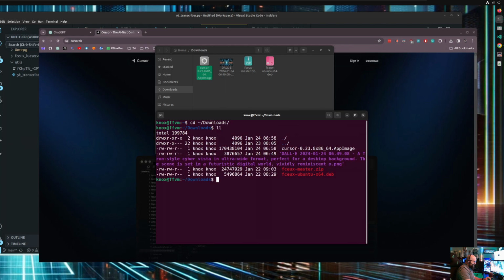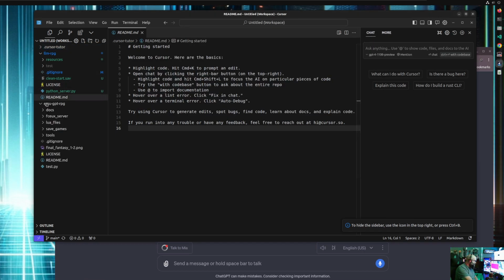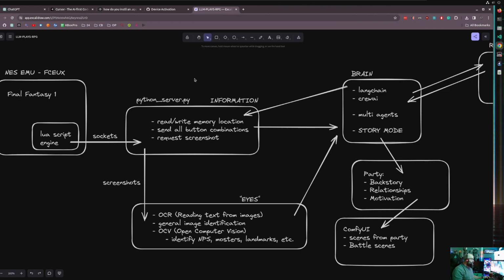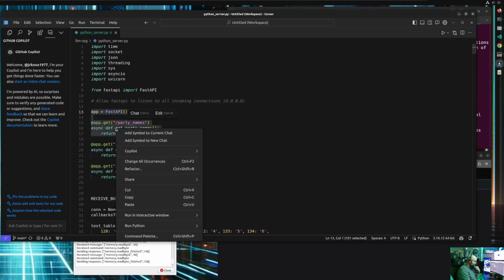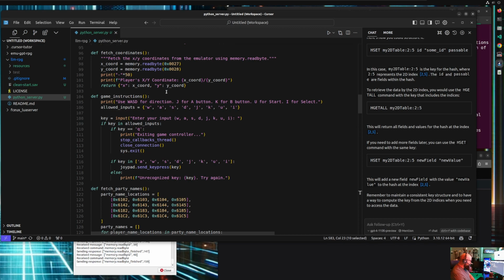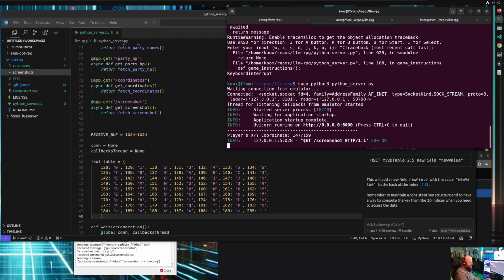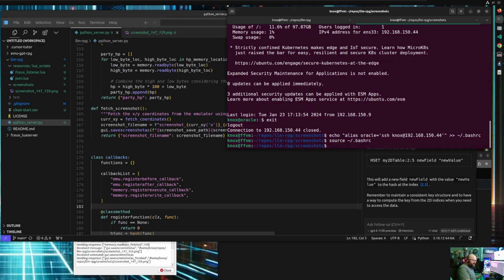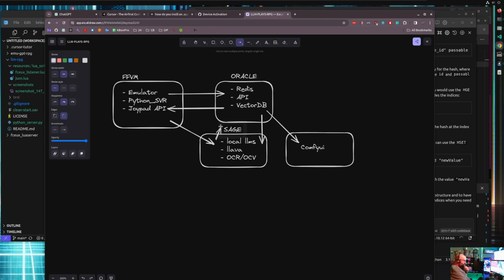LLM-PLAYS-RPG - Day 3. We are using a combination of Emulation, python, AI, LLM, etc. to play a clas